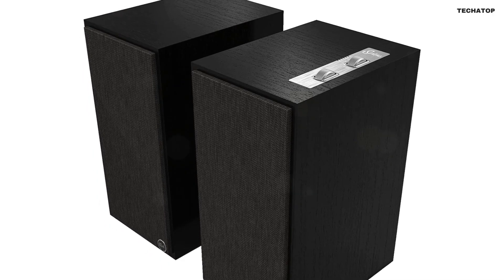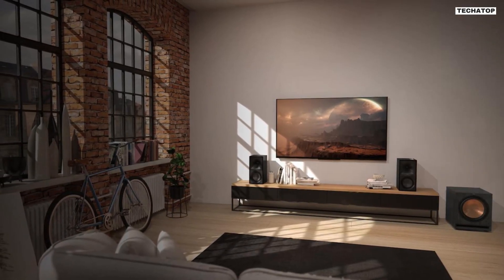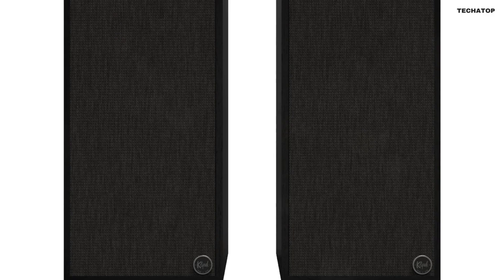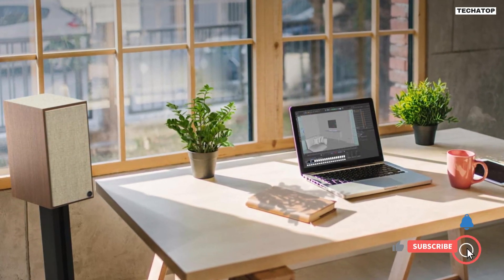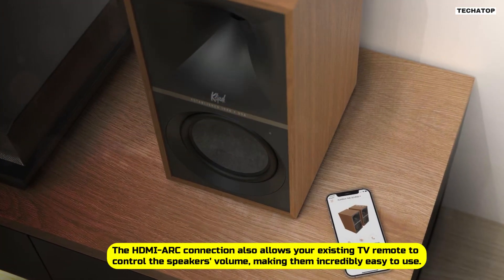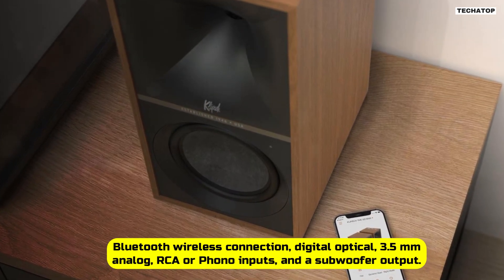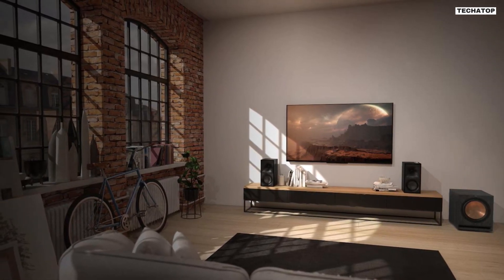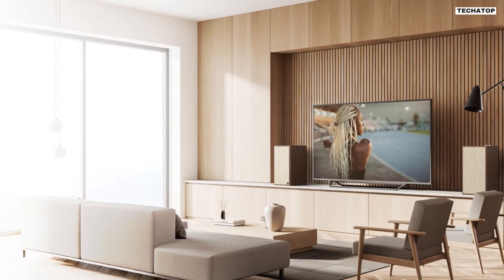Klipsch The Sevens Powered Speakers - The Ultimate Upgrade for Your Home Audio System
If you're looking for high-quality powered speakers that offer outstanding performance and beautiful design, the Klipsch The Sevens Heritage Inspired (Pair) Powered Speakers are an excellent choice. With its superior audio system, easy connectivity, and beautiful aesthetics, these speakers are a fantastic addition to any home. The Klipsch The Sevens Heritage Inspired Powered Speakers are an exceptional choice for anyone looking for high-quality speakers that deliver outstanding performance and beautiful design.